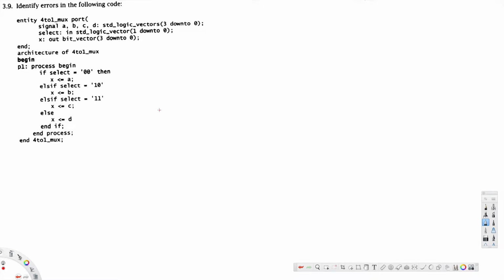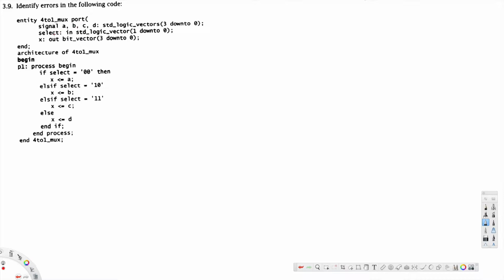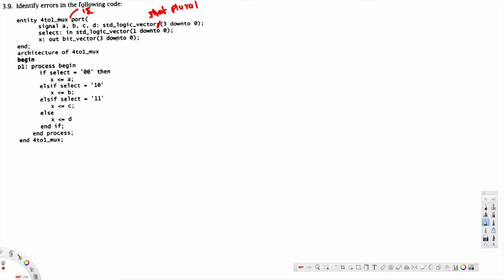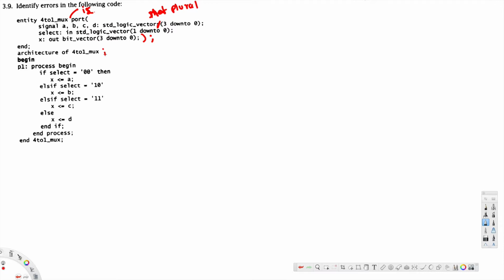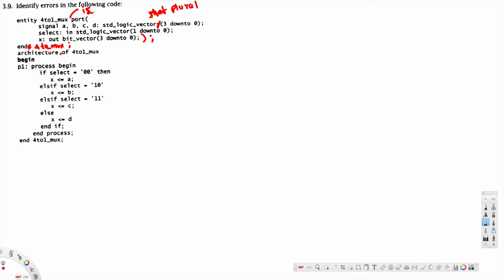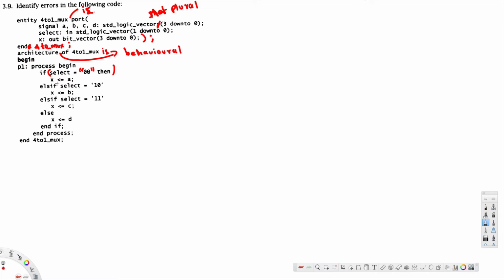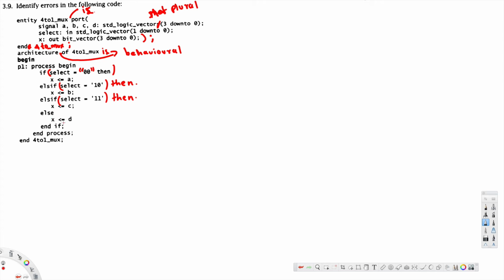Identify errors in the following code.